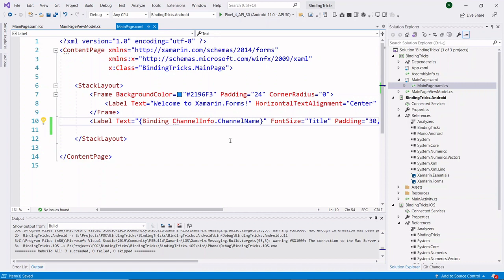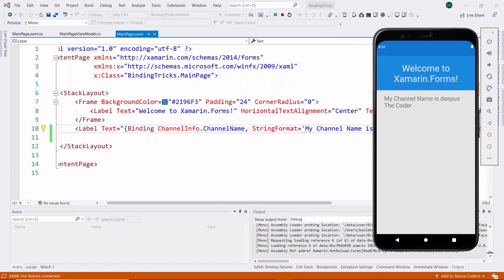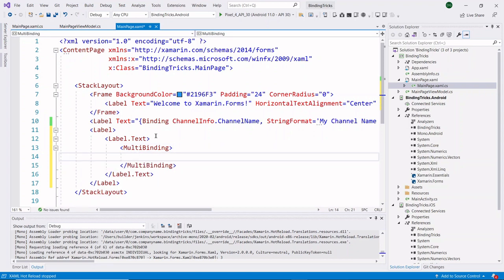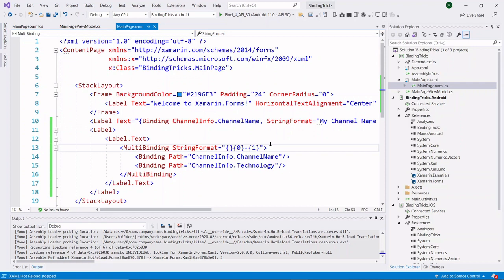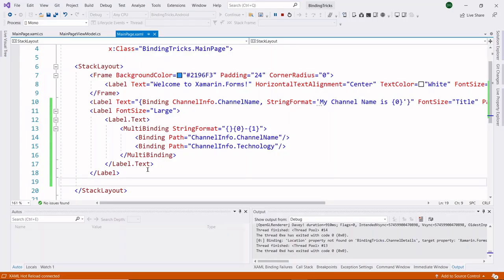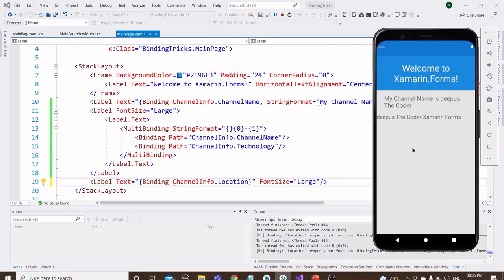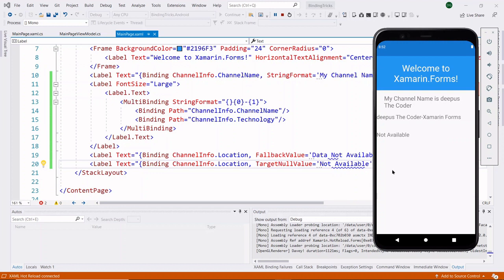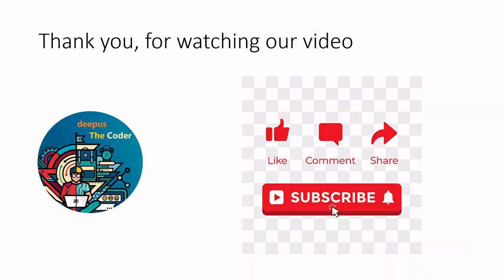Binding Tricks In Xamarin Forms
In this video I am explaining about some binding tricks in Xamarin Forms i.e.
1.String Format
2.Multi Binding
3.Fallback Value
4.Target Null Value